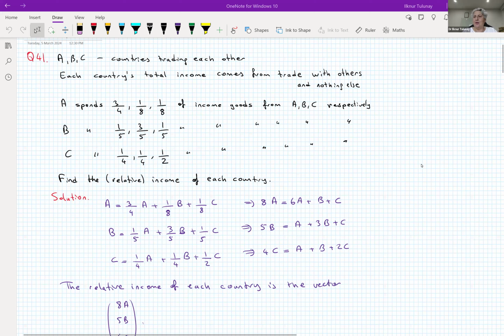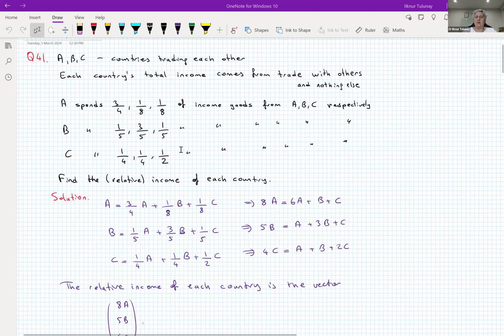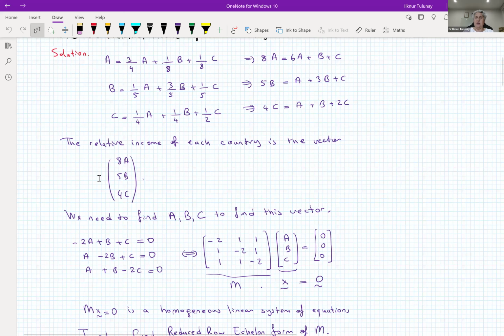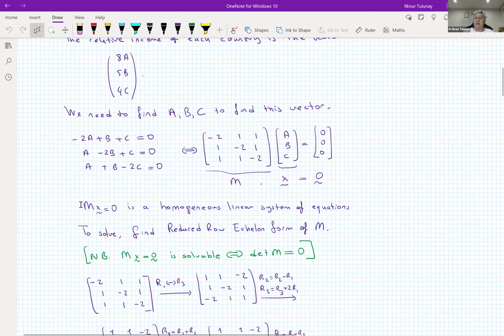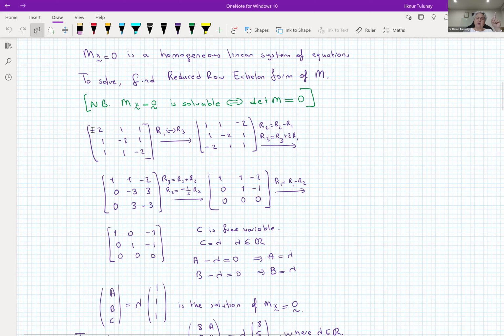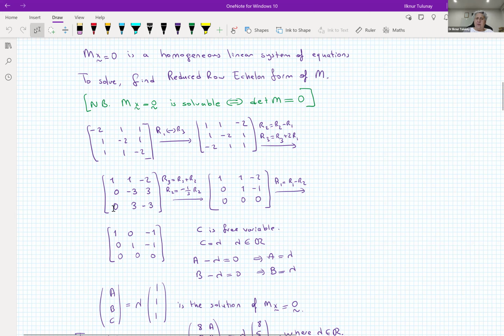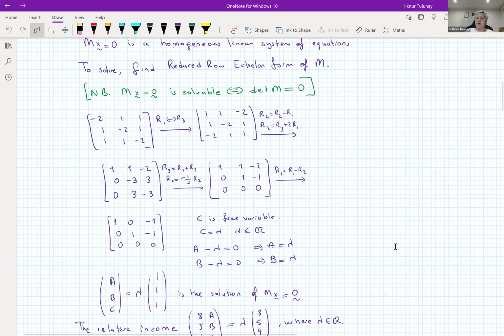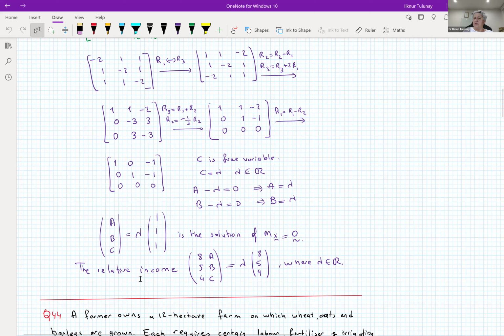UNSW Math1151 Alg Q41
Relative income vector.
Linear System of equations.